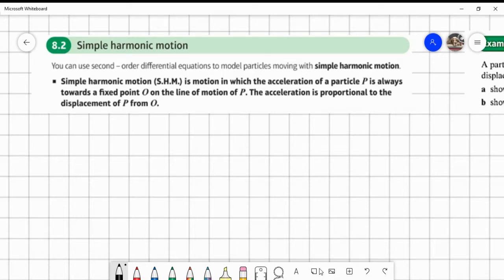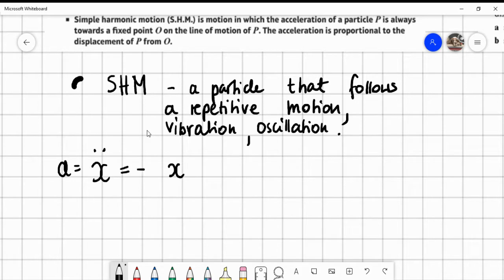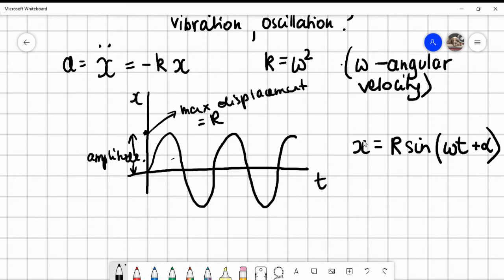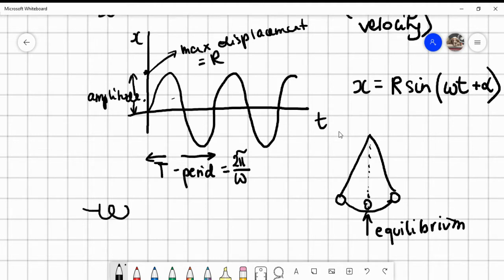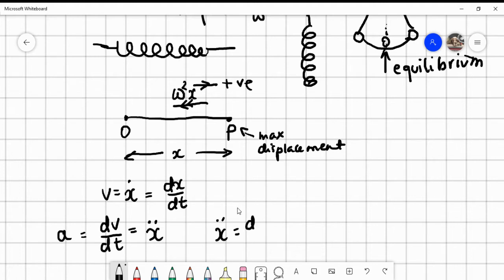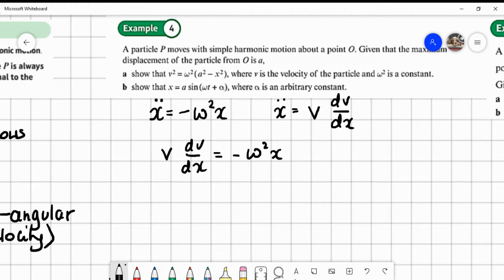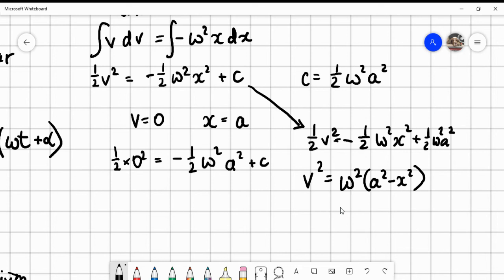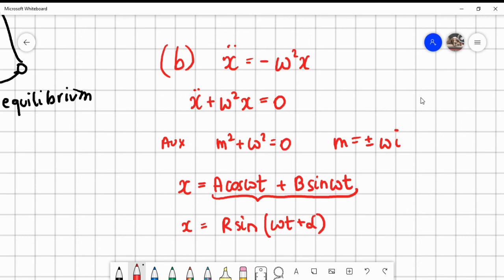Y2 FCPure 8B SHM (part 1)